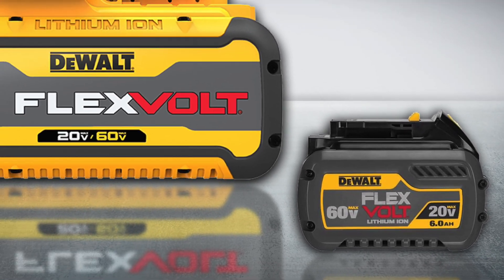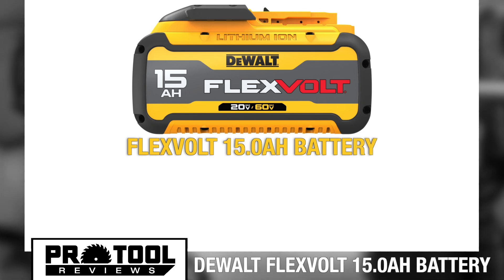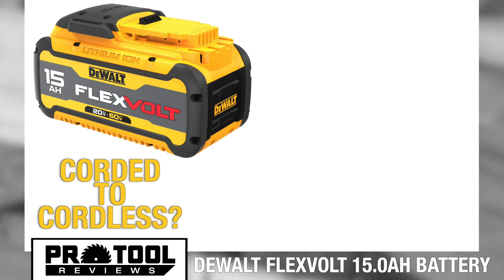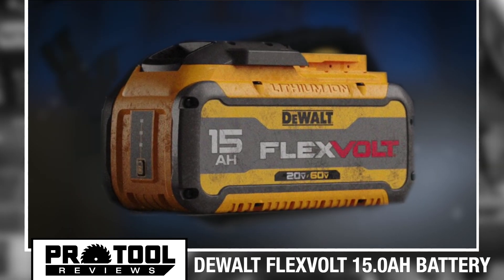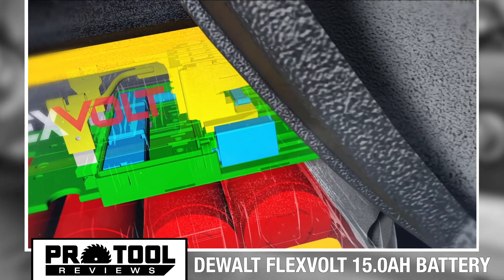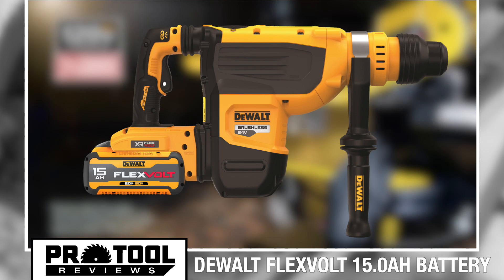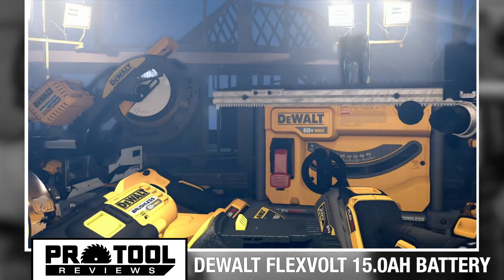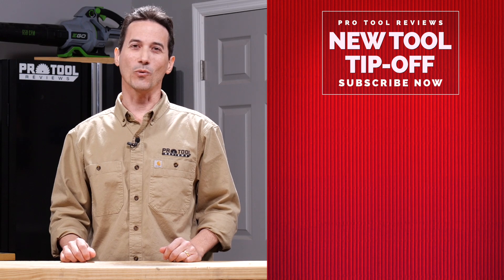DeWalt's Biggest Battery... EVER — 15.0Ah FLEXVOLT Battery Pack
DeWalt is scaling things to a whole new level with their brand new 15 amp-hour FLEXVOLT battery. It's also no accident that DeWalt is releasing these 15Ah batteries alongside two new brushless SDS-Max rotary hammers. This battery certainly looks designed to provide maximum runtime in heavy duty applications like concrete masonry, metalworking, and more. Looking at the size of the pack—we're wondering what kinds of new tools and capabilities it might unlock for replacing even more corded tools with battery-powered equivalents. Did someone say thickness planer? 60V Lawnmower? Tile saw…? The new 15Ah battery uses DeWalt’s FLEXVOLT technology so it automatically switches voltages to match the tool and application it’s being used with. That means it operates at 60V Max for FlexVolt power tools, and 20V Max for DeWalt's XR cordless tools.